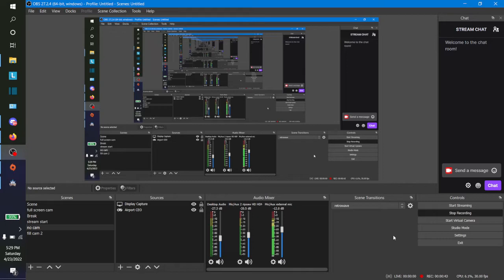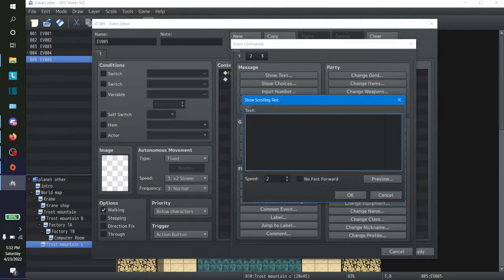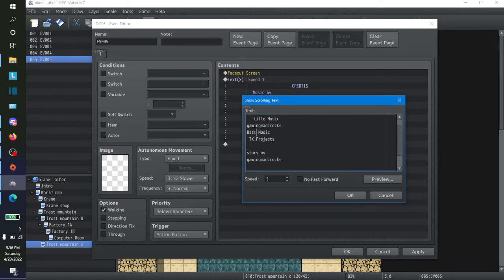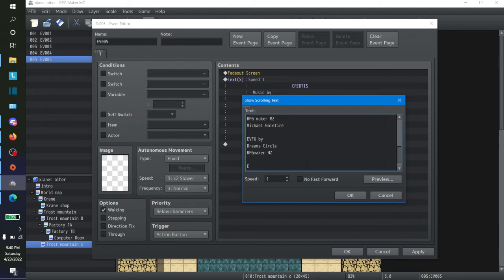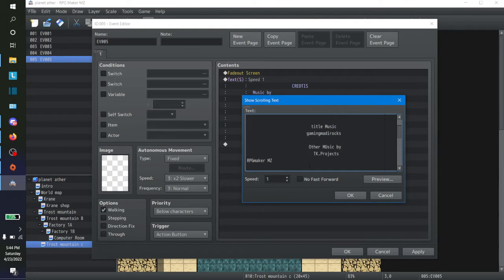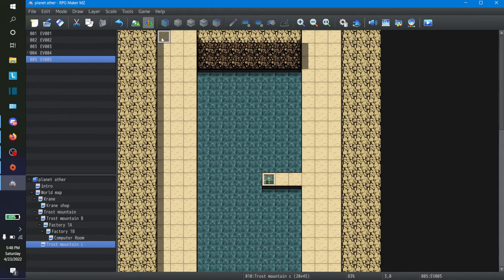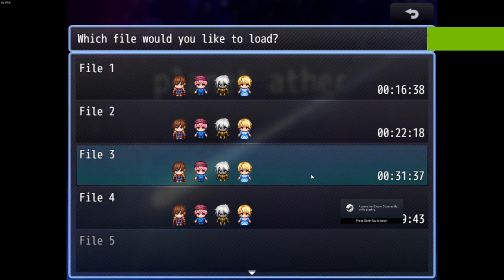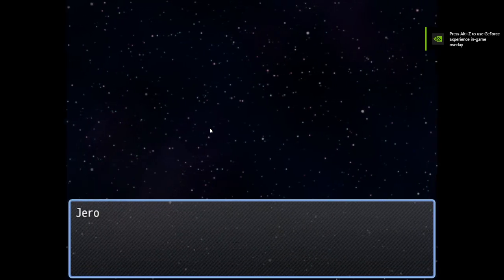How to add Credits to RPG maker MZ